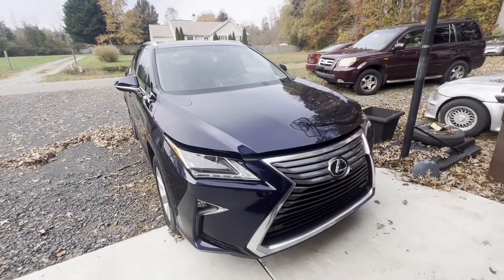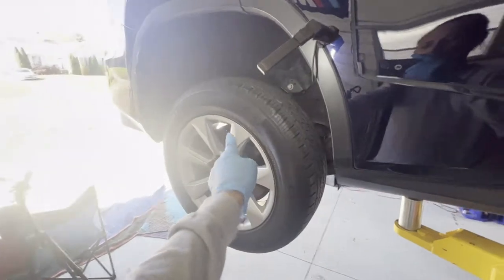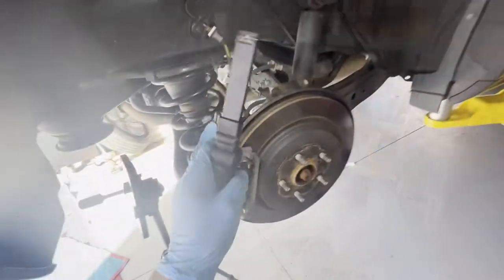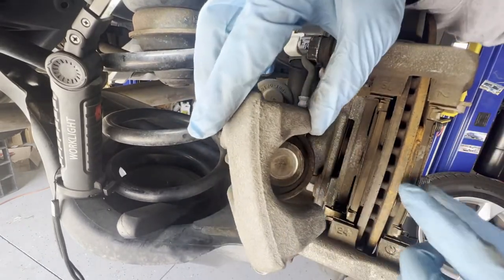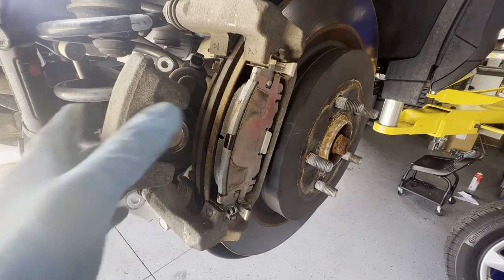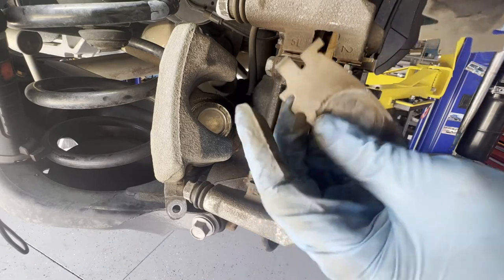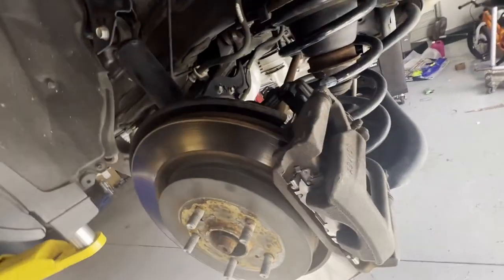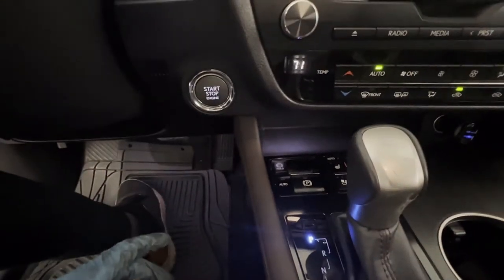Fast & Easy way How to Replace Rear brake pads w/ electronic parking brake /2016 Lexus RX350 2GR/FKS